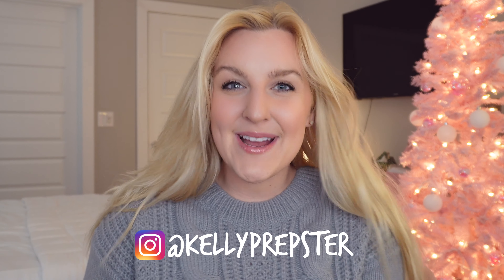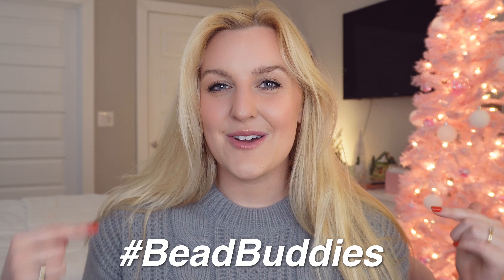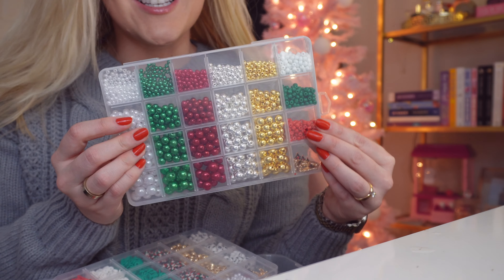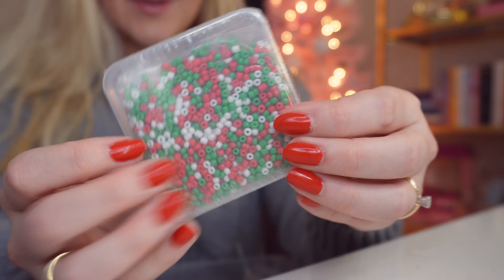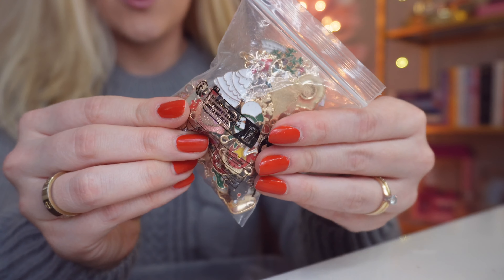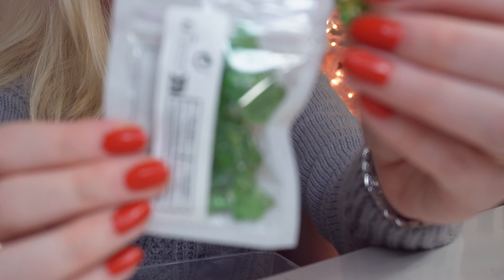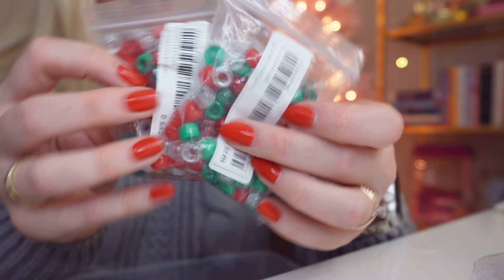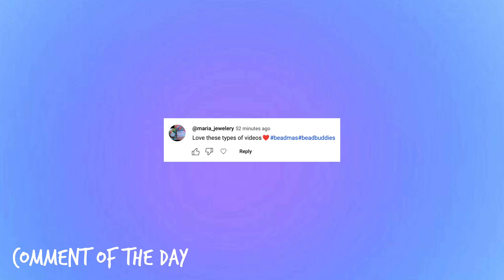MASSIVE HOLIDAY BEAD HAUL (bracelet making supplies haul) ❄️🧸🎀 BEADMAS Day 8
Hi #!!BEADBUDDIES